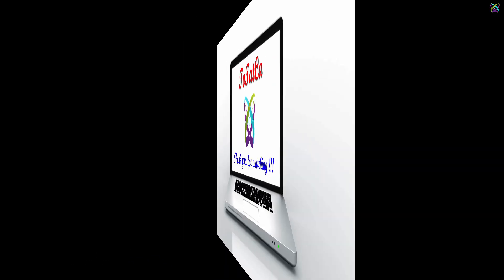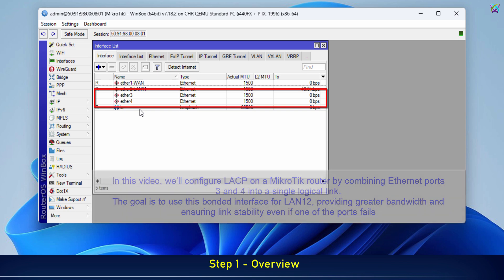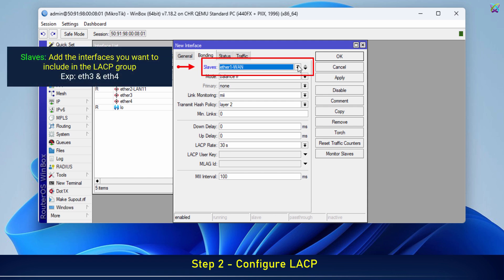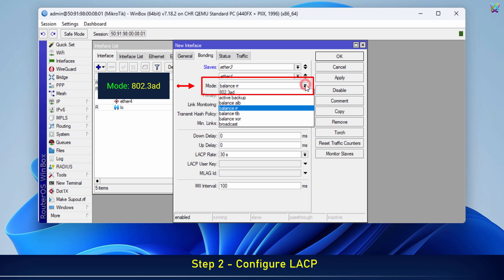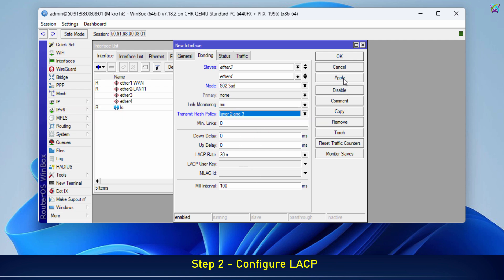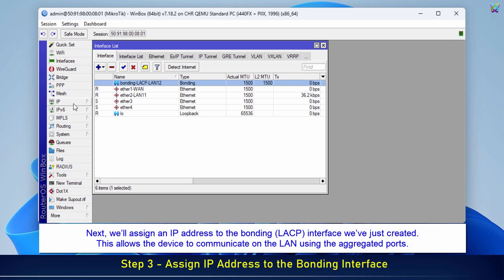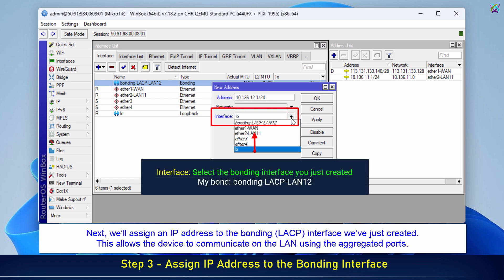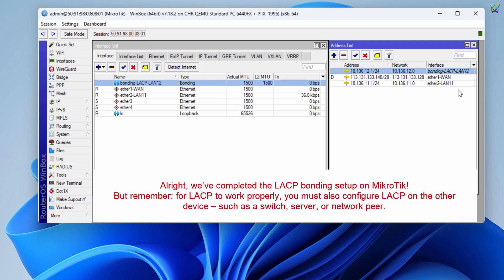MikroTik - Configure LACP (Link Aggregation Control Protocol) on MikroTik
MikroTik - How to Configure LACP (Link Aggregation Control Protocol) on MikroTik

📌 Mikrotik tutorials

What is LACP, and why should you care?
LACP (Link Aggregation Control Protocol) helps you combine multiple network interfaces into a single logical link — boosting bandwidth and improving redundancy.

In this video, we’ll show you how to configure LACP bonding on a MikroTik router using ports ether3 and ether4, then assign an IP address to the bonding interface. This step-by-step guide is clear, practical, and designed for both beginners and network admins.

Remember, LACP only works properly when it’s also configured on the other end — like your switch or server.